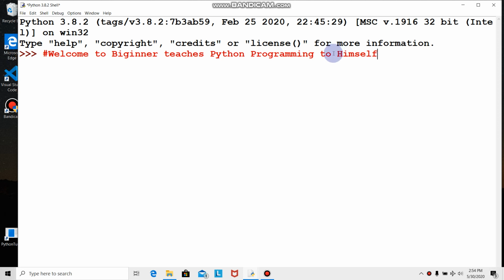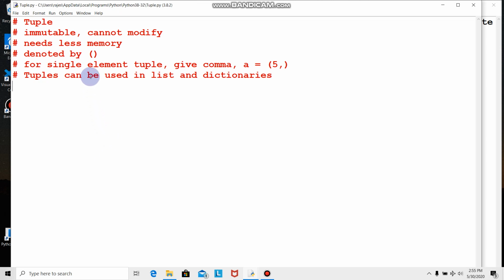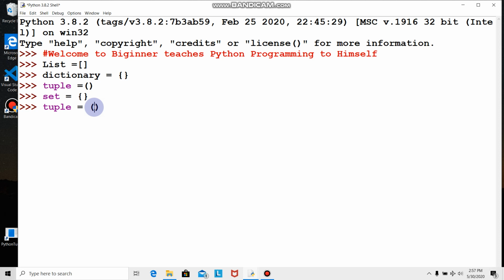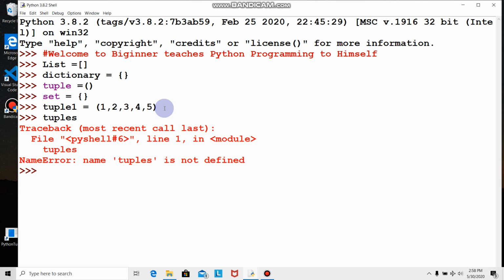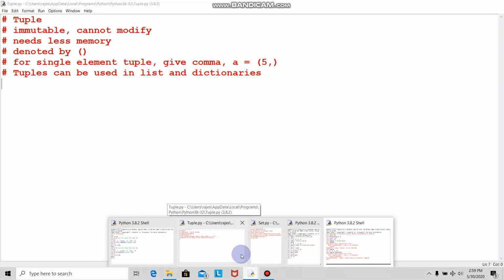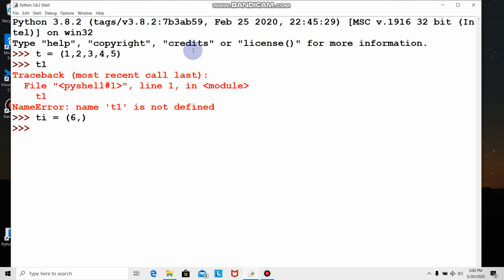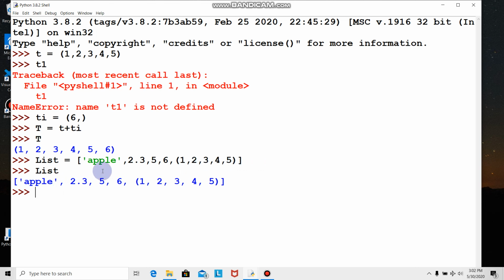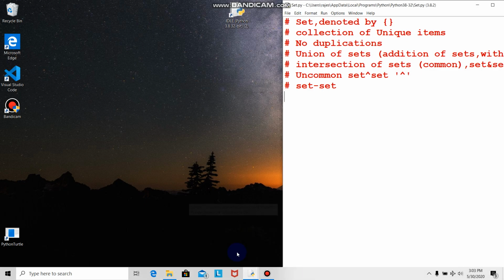Tuples : Biginner Teaches Python Programming to Himself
Please Utilize lockdown free time for leaning something New, learn Python Programming which will reward you in future.